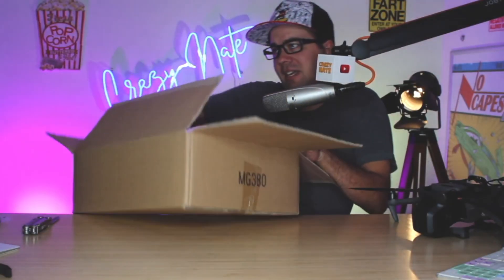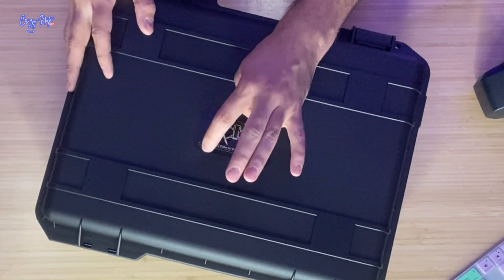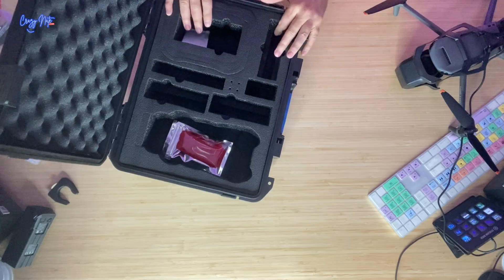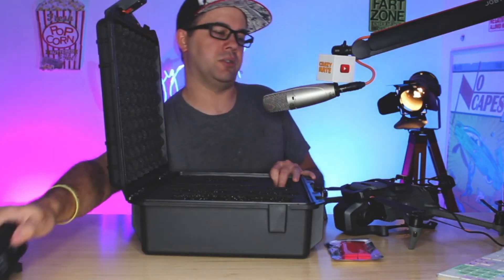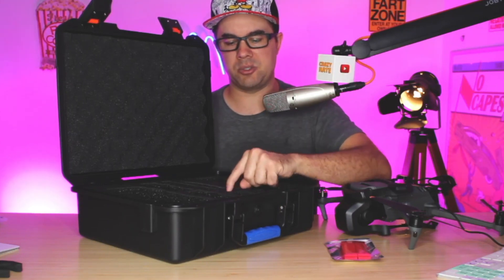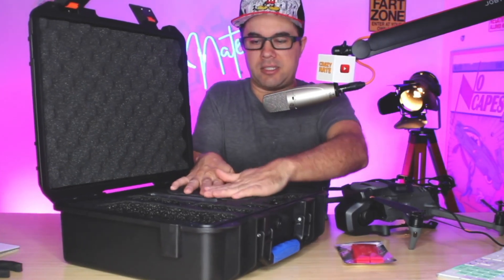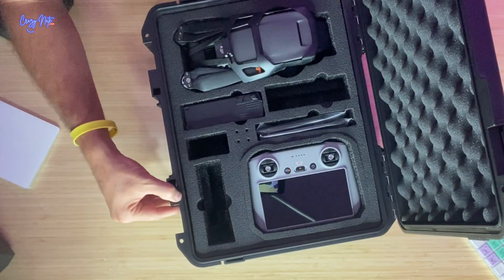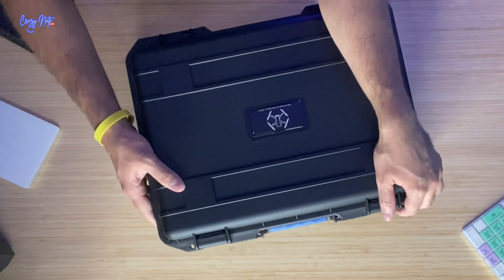Ultimate Review: 2023 New Mavic 3 Pro Hard Carrying Case - Waterproof & Shockproof Protection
Dive into an in-depth review of the 2023 New Mavic 3 Pro Hard Carrying Case, specifically designed for the DJI Mavic 3 Pro/Mavic 3 Pro Cine Drone. This case offers unparalleled protection with its shockproof, dustproof, and waterproof features, ensuring your drone and accessories are safe under any condition. We'll explore its custom design for a perfect fit, organized storage for all drone essentials, and its stylish, professional look. Whether you're traveling or storing your Mavic 3, discover why this carrying case is a must-have for drone enthusiasts.

2023 New Mavic 3 Pro Hard Carrying Case for DJI Mavic 3 Pro/Mavic 3 Pro Cine Drone,Waterproof Drone Case Fit for RC/RC Pro/RC-N1 Controller, Mavic 3 Battery, ND Filters and Fly More Combo review

I paid $67.99 on Aug 8th. I am not being paid for my review or opinion. Do not buy unless you want to.